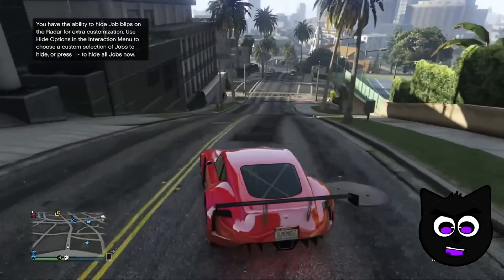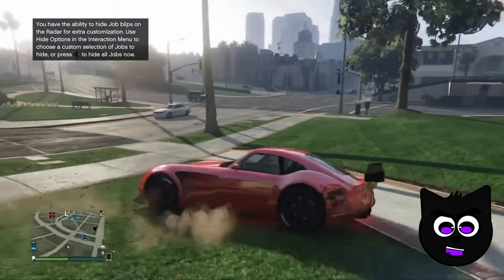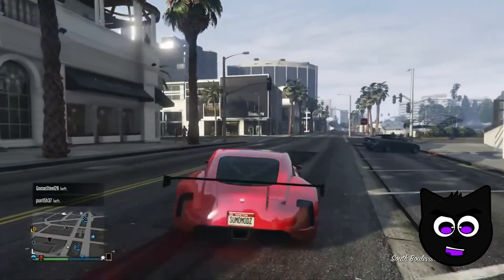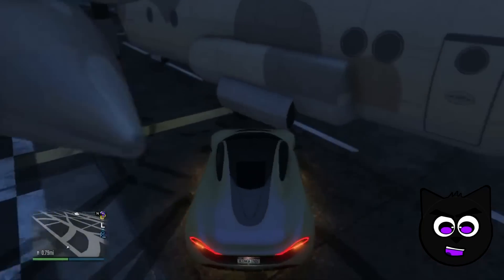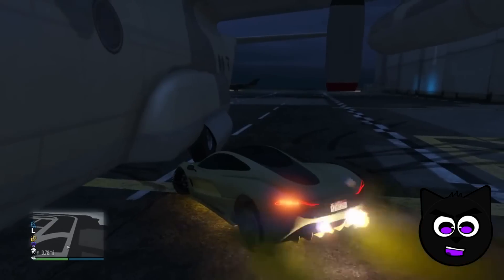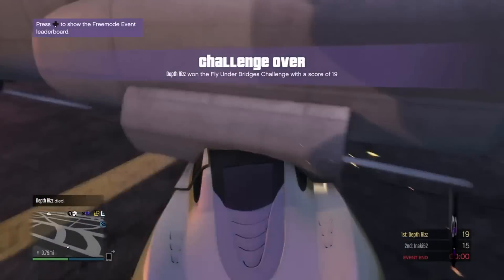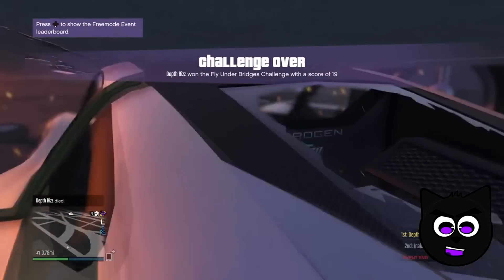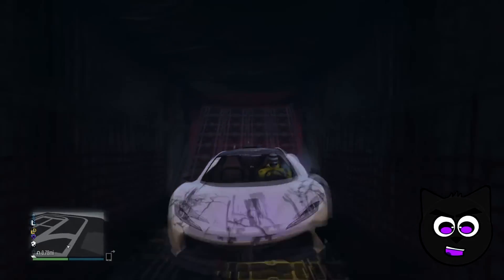GTA V Glitches 1.32 - *SOLO* ''BACK OF TITAN WALLBREACH GLITCH'' (GTA 5 Funny Moments Glitches 1.32)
SOLO How to Get at the Back of Titan Glitch on GTA 5 Online After Patch 1.32! FinnTheKing shows you a neat little fun wallbreach glitch that allows you to glitch into the back of the titan helicopter glitch fast and easy after patch 1.32 for Xbox 1 and Ps4, maybe 1.27 Xbox 360 & Ps3! 100 Likes for more glitches ✌️✌️. ♛ Prestige Director ♛ ▼▼OPEN ME :D▼▼

♛ ♛ JOIN THE PRESTIGE NETWORK ♛ ♛

★Earn Money, Support & Promotion on YouTube! Partner with a No lock in today!

►Best GTA 5 Online Glitches After latest patch!

-Xav, PmHD